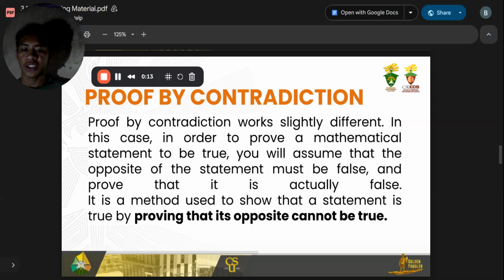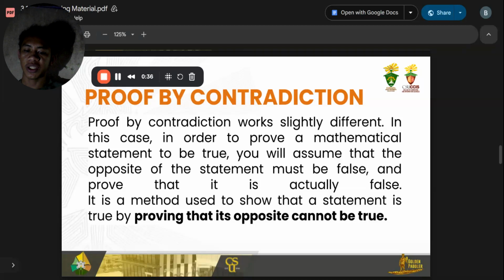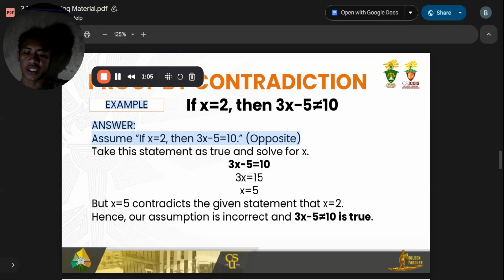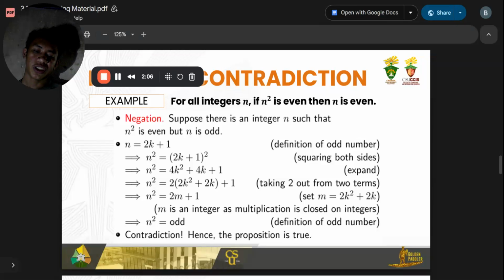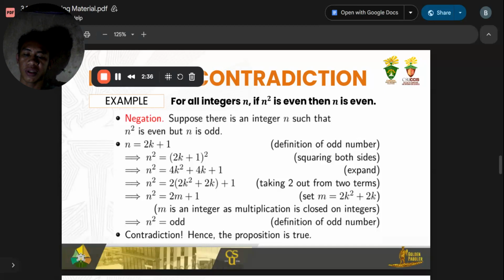understanding proof by contrapositive